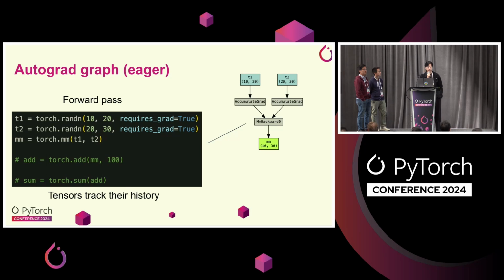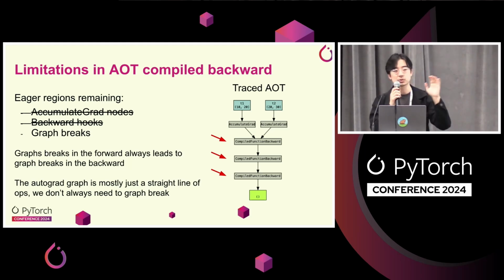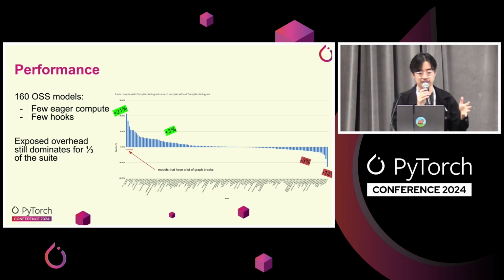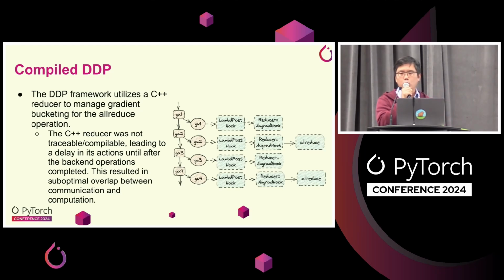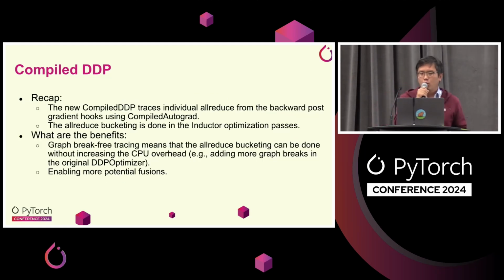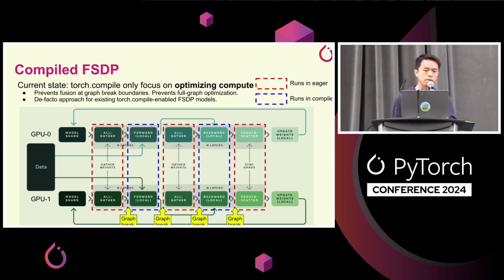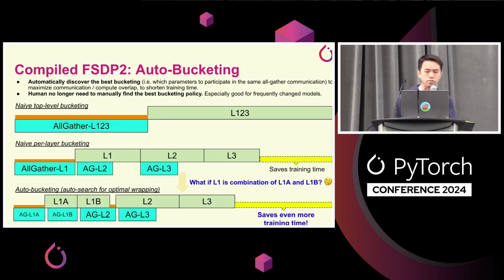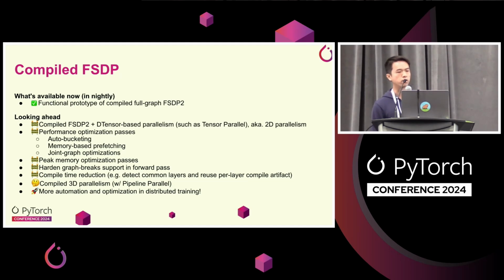Torch.Compile for Autograd, DDP and FSDP - Will Feng , Chien-Chin Huang & Simon Fan, Meta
In this talk, we will present the latest advancements in torch.compile for distributed training via DDP and FSDP. We will first introduce Compiled Autograd, a torch.compile mode to fully capture the backpropagation step, including the communication collective operators used in distributed. We will then cover the improvements this new approach brought to Compiled DDP/FSDP, notably by removing DDP/FSDP graph breaks which brings the potential of improving compute/communication overlap.